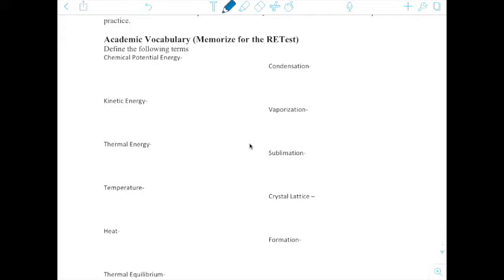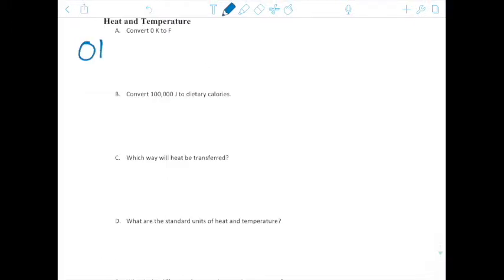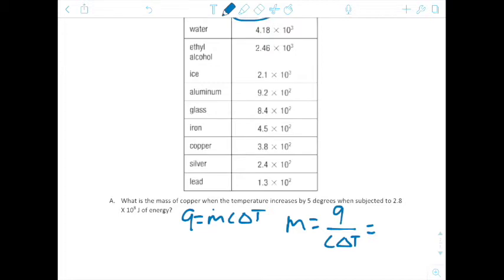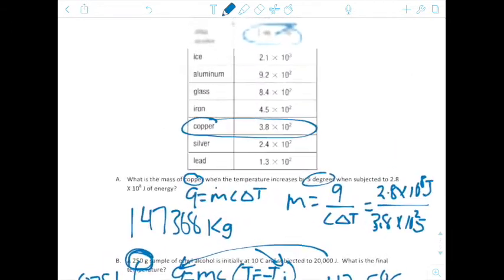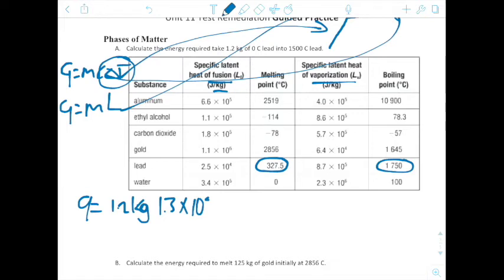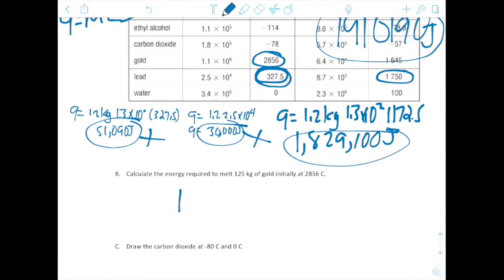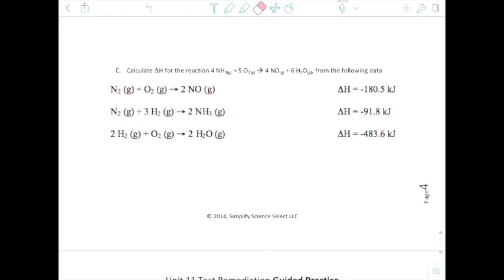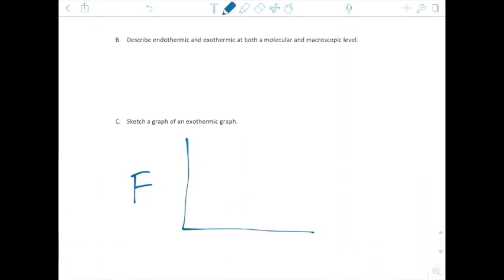RC Unit 11 Guided Practice